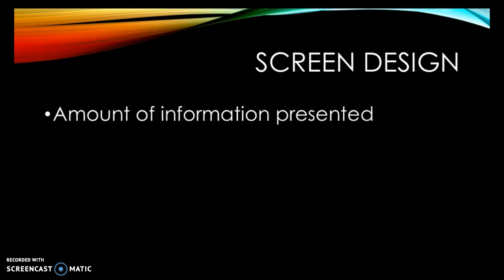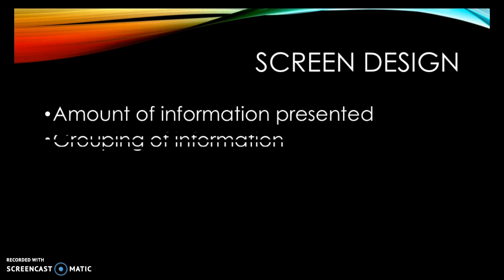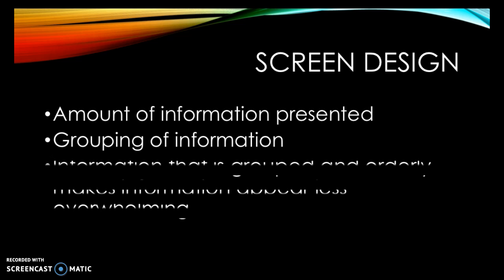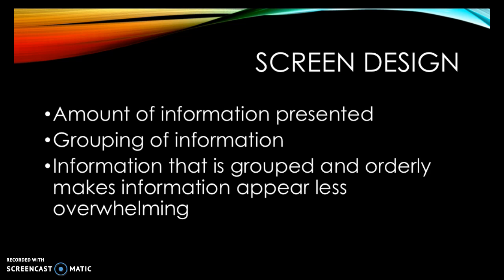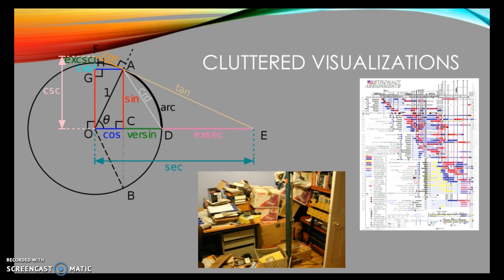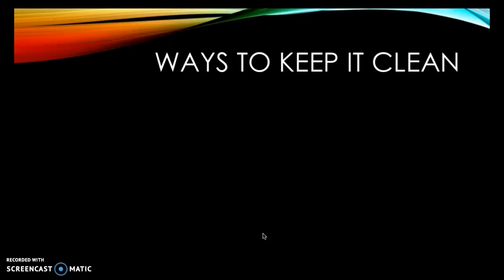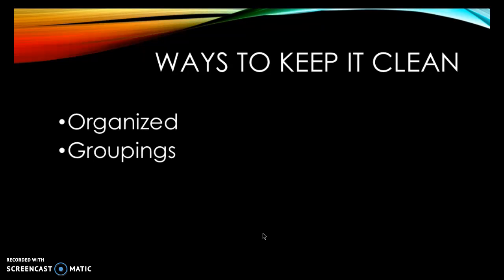MIT 822 Module 5